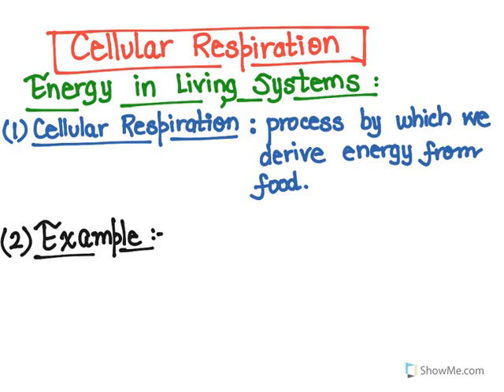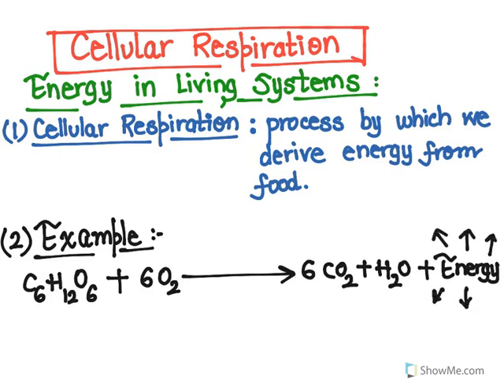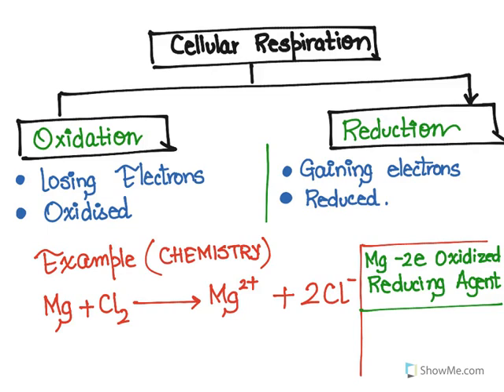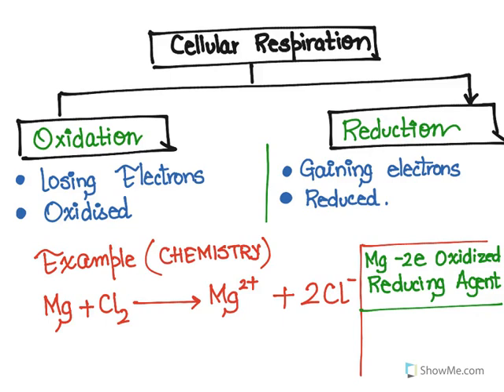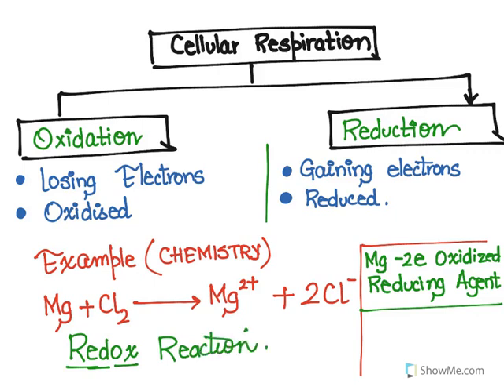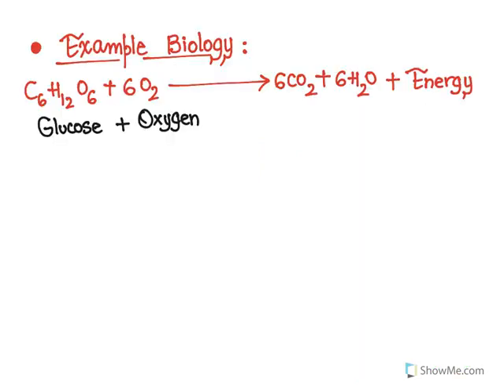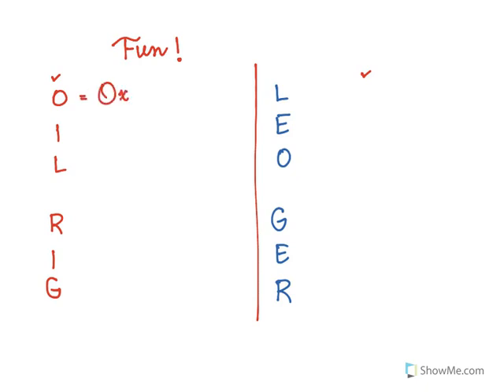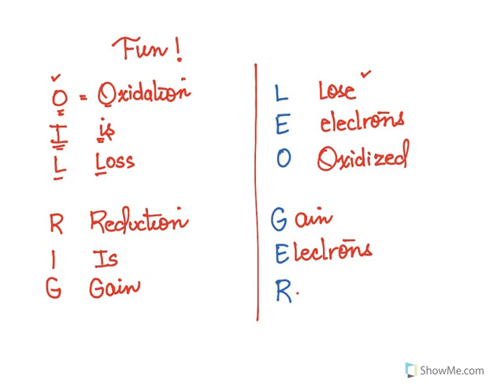Cellular Respiration: Oxidation and Reduction